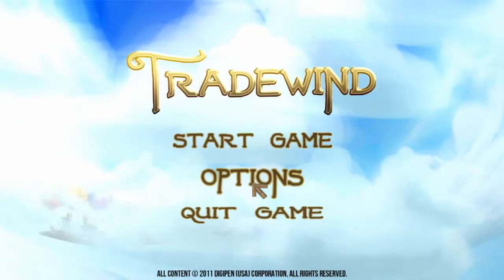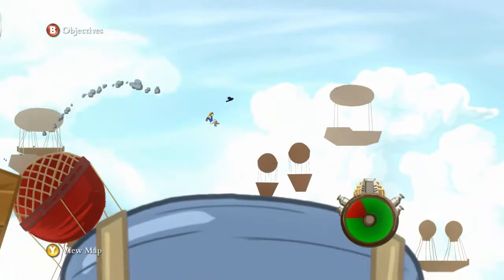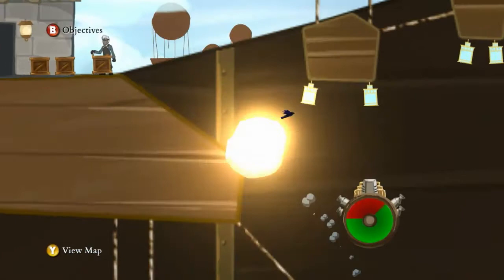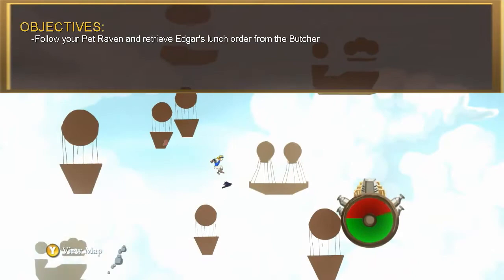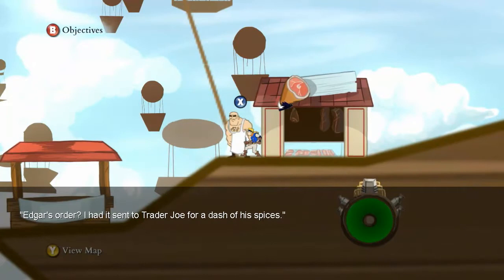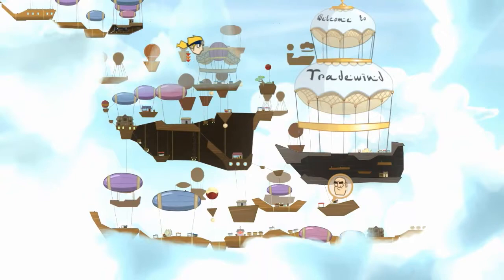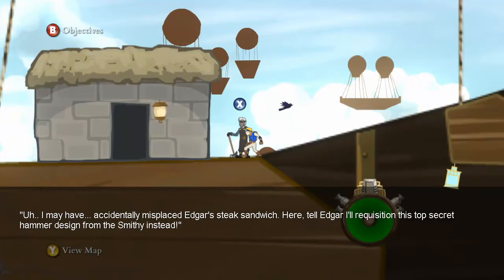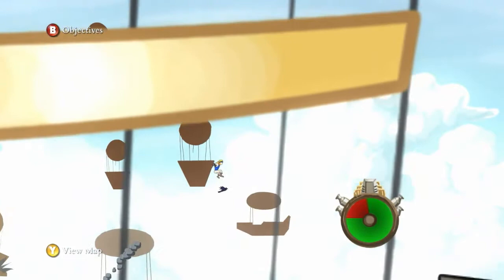Tradewinds - Jetpack Courier - Free Indie Game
A project by students from the Digipen Academy where you take the role of a jet pack wearing courier and zip around a floating world made of airships.